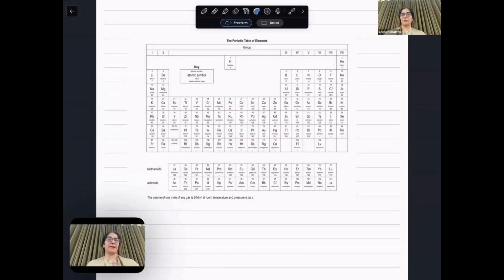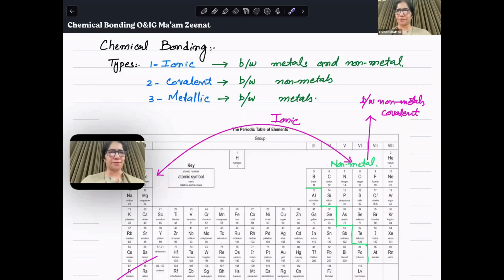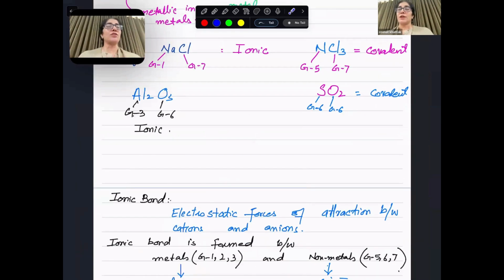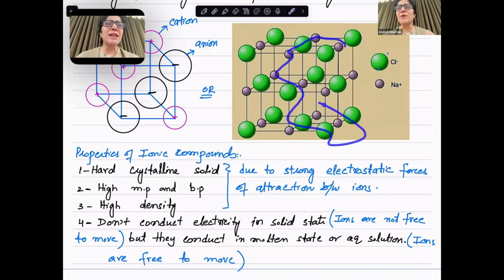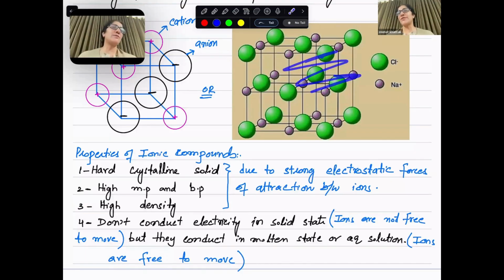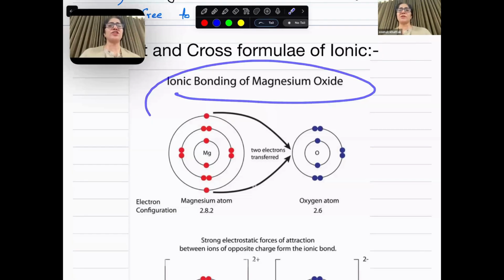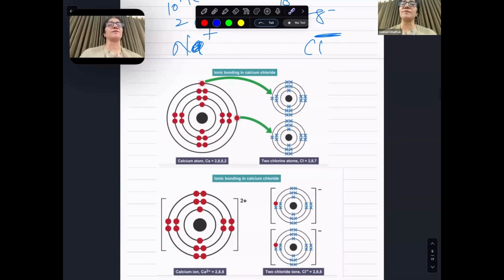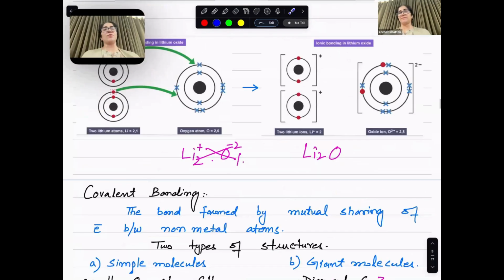Ionic Bonding | O levels/ IGCSE Chemistry | Chemistry by Zeenat